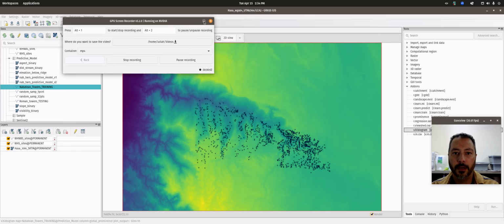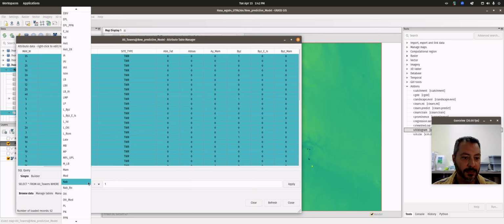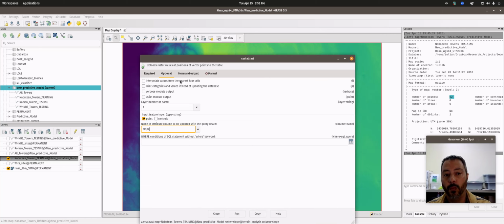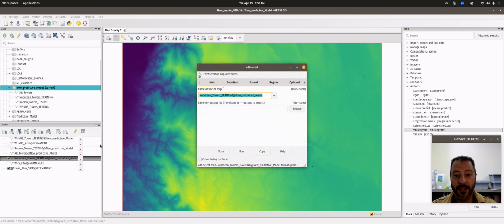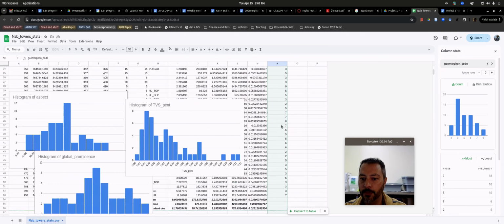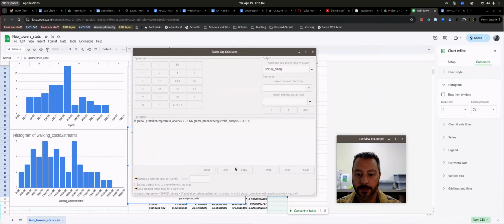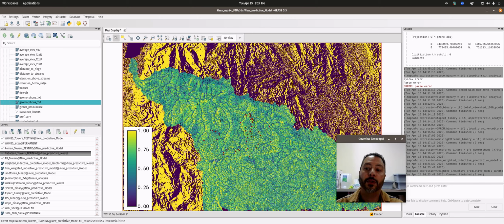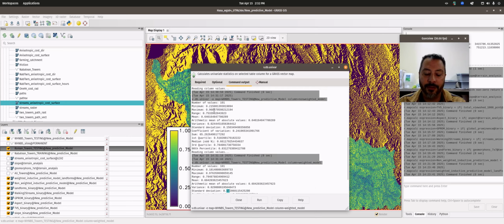GRASS 8.4 - Archaeological Predictive Modeling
In this video, I walk through the basics of building predictive models of archaeological site locations using GRASS 8.4. We will use a simple Boolean approach using cutoff thresholds in relevant indicator variables. I demonstrate how to do this inductively by querying at the location of known sites, and discuss how to do it deductively as well. I show to assemble the final model using a weighted average approach, and discuss more complex options to predictive modeling that could be attempted as well.